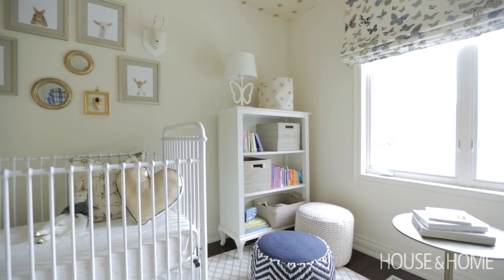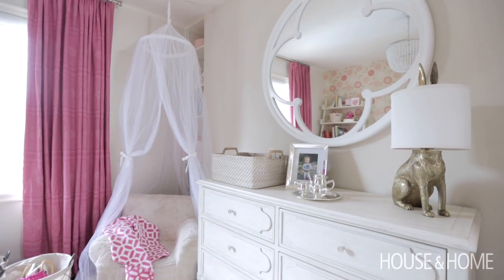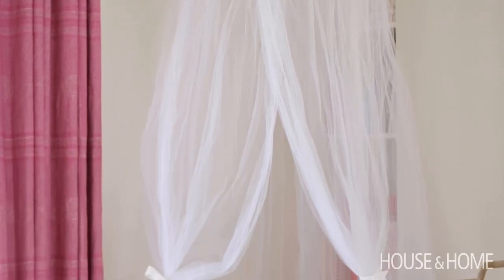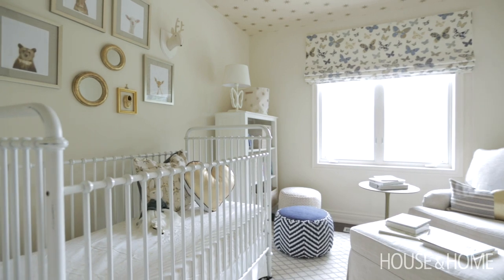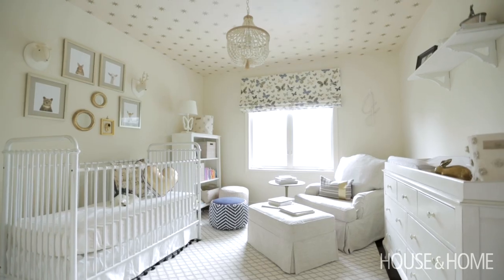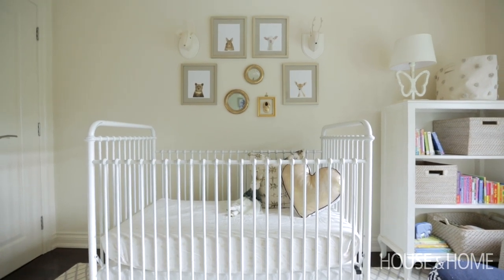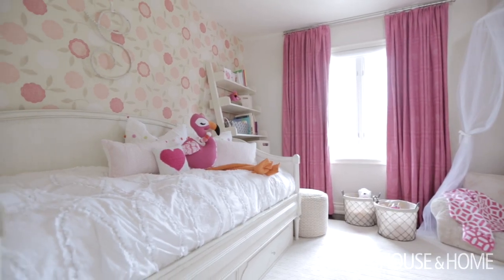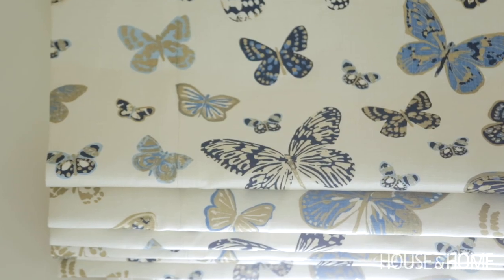Interior Design — How To Design A Little Girl’s Dream Bedroom & Nursery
Designer Erin Feasby shares the girls’ bedroom of a very cute client, four-year-old Sarah, and a nursery for her soon-to-be newborn sister. Get her top kids’ room decorating ideas and discover the biggest mistake parents make when decorating for their children.

Like most four-year-old girls, Sarah’s favorite color is pink, so Erin decked the room in the pretty shade. She also added dainty details like a beaded chandelier that reads as jewelry, and a reading nook with a tulle canopy overhead. The nursery’s design is kept calm, with vanilla walls that create a soothing oasis. The serene palette is dressed up with star-printed wallpaper on the ceiling, butterfly-print blinds and a gallery wall of vintage artwork and sweet mementos above the crib.

Pick up our Just For Kids special issue, on newsstands now! It’s your start-to-finish guide to creating magical spaces for the whole family.